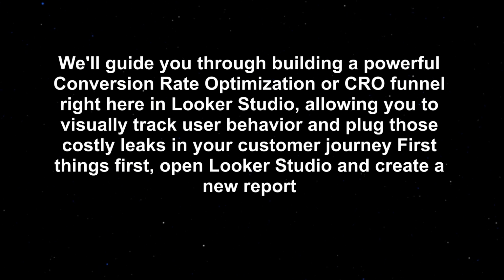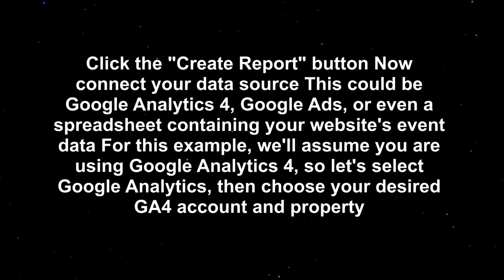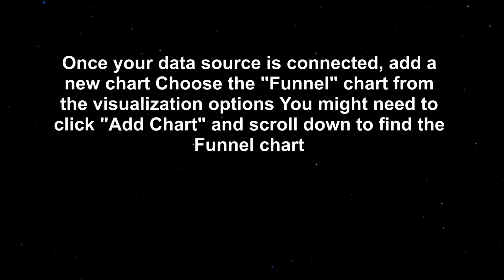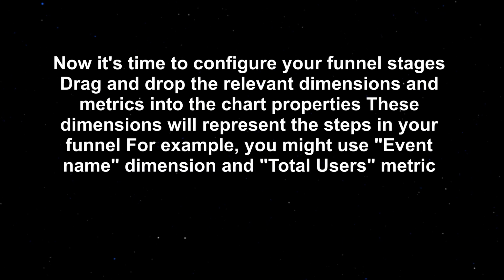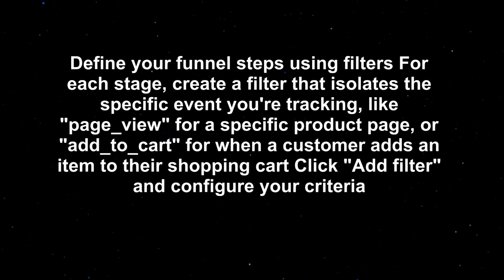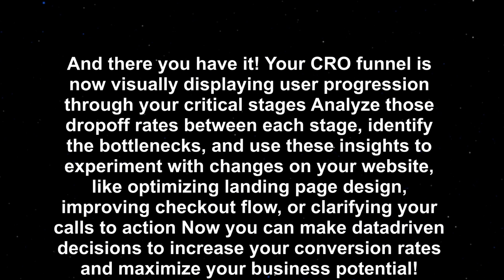How to Create Cro Funnel In Looker Studio - KevinHowTo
How to Create CRO Funnel In Looker Studio, this detailed walkthrough demonstrates building a Conversion Rate Optimization funnel in Looker Studio, visually tracking user behavior through critical stages, identifying drop-off points, and enabling data-driven improvements to boost conversion rates.

00:00 Intro
00:07 Create New Report
00:13 Connect Data Source
00:22 Add Funnel Chart
00:28 Configure Funnel Stages
00:37 Define Funnel Steps
00:47 CRO Funnel Visualization